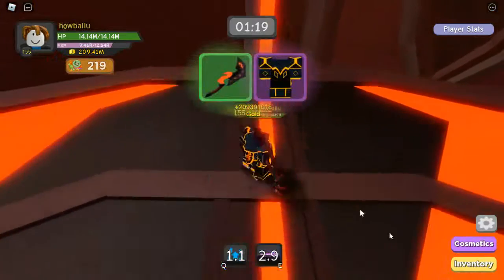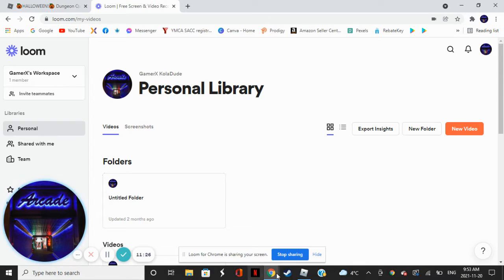ROBLOX VOLCANIC CHAMBERS NM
LEZ GO